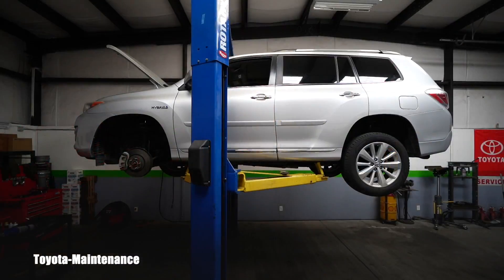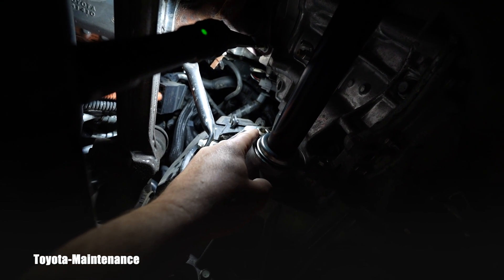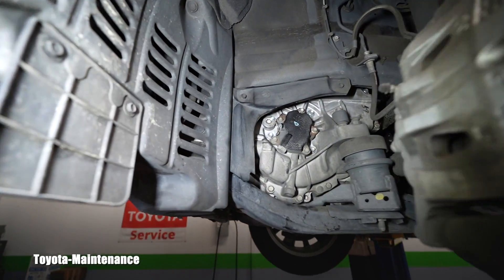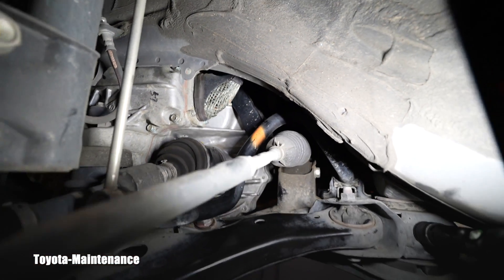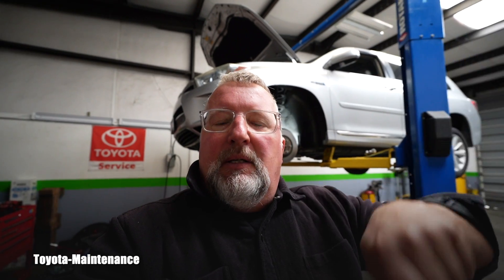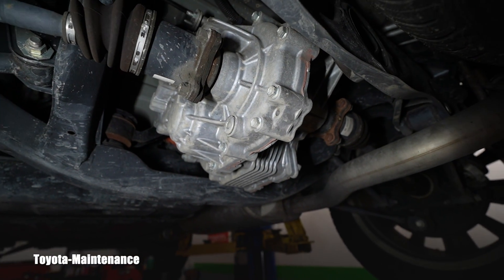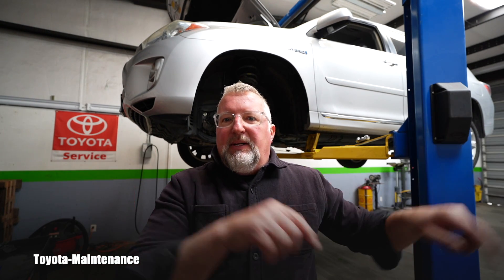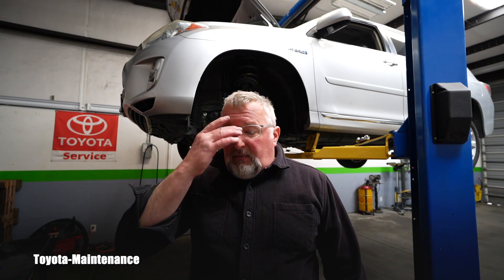Highlander Hybrid Transaxle Fill & Drain Port Location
2012 Toyota Highlander Hybrid Limited, location of FILL/LEVEL port on front hybrid transaxle